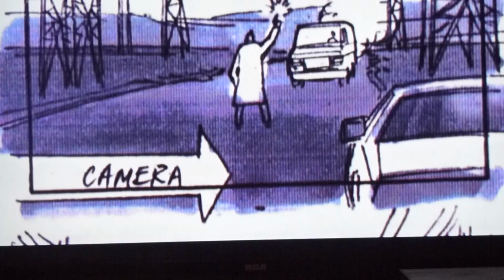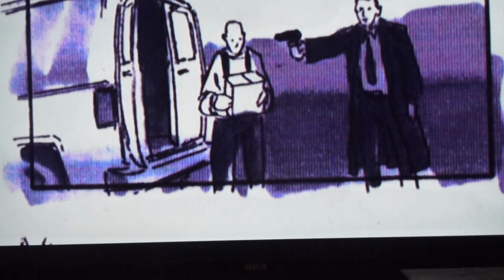Seven se7en movie Alternate Ending Animated Storyboard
Sorry for the sub par video/audio, but you get the story.  I recently read an article that said there was about 8 endings to the movie, and this video is on a special edition dvd.  Check it out, I think the story could have worked this way, you be the judge.